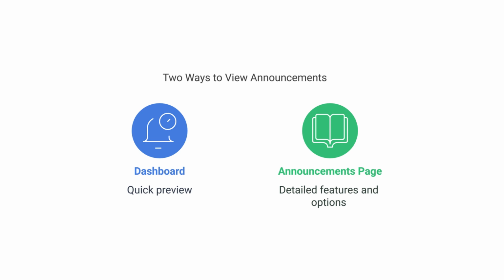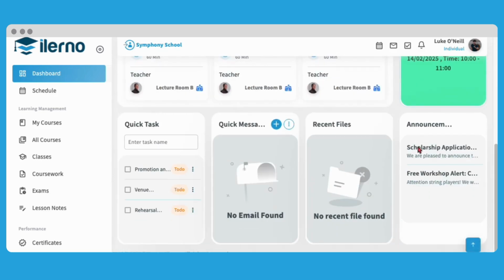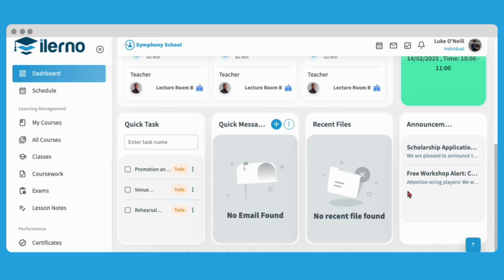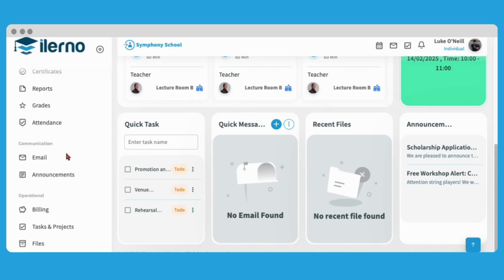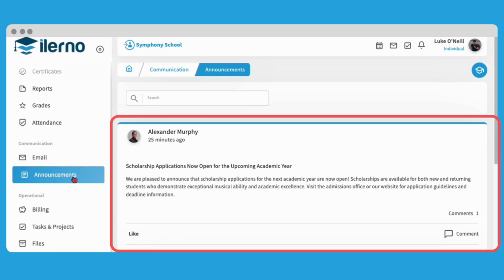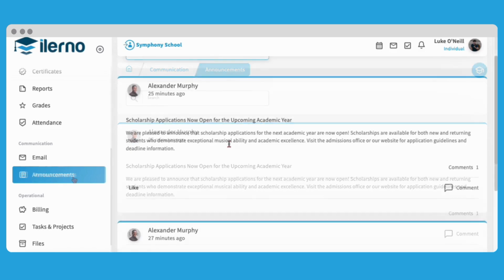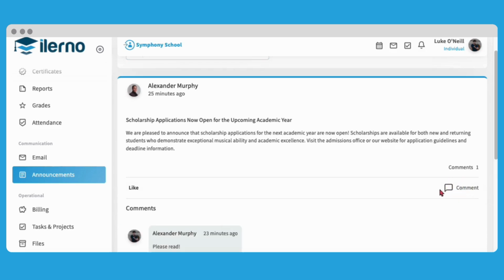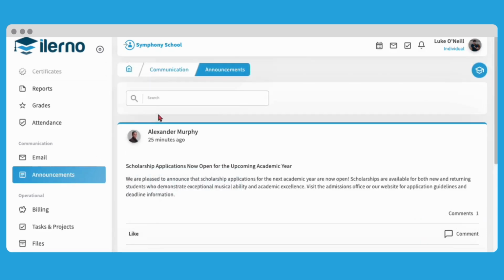How to View Announcements in Student and Parent Portal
Stay updated with important school announcements in the Student and Parent Portal. This tutorial walks you through the steps to easily access and review announcements.

0:00 Intro
0:12 Two ways to view announcements
0:28 VIew announcements